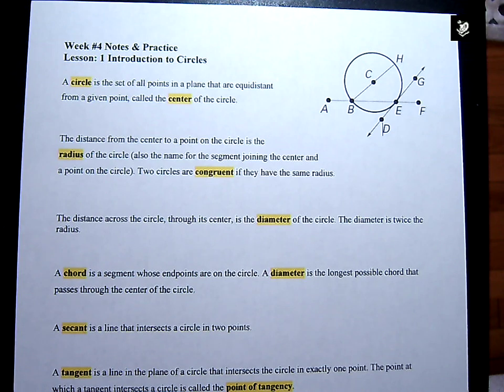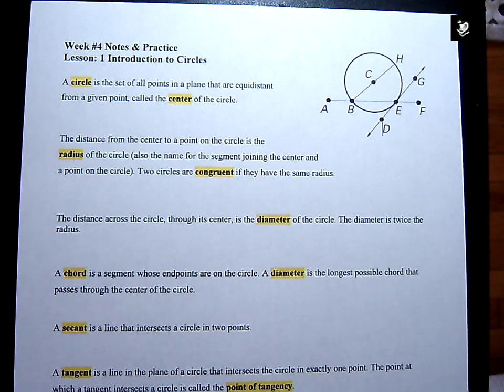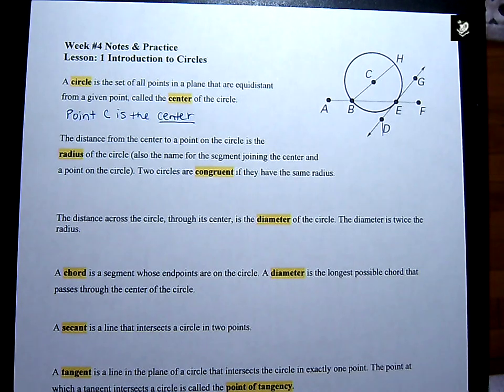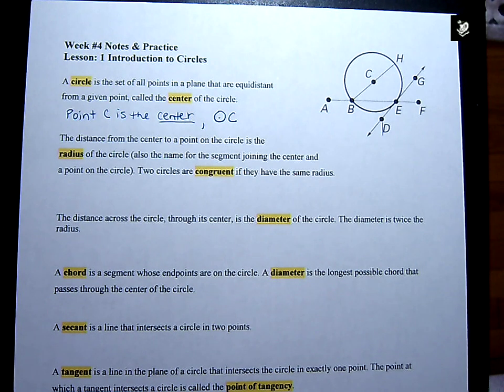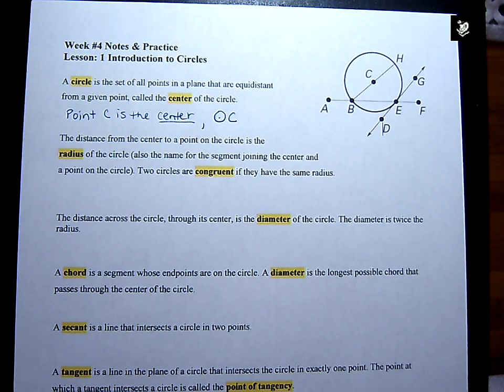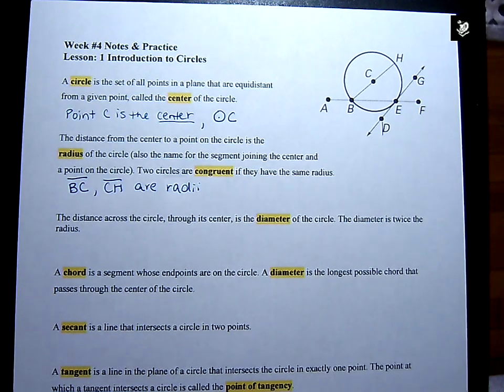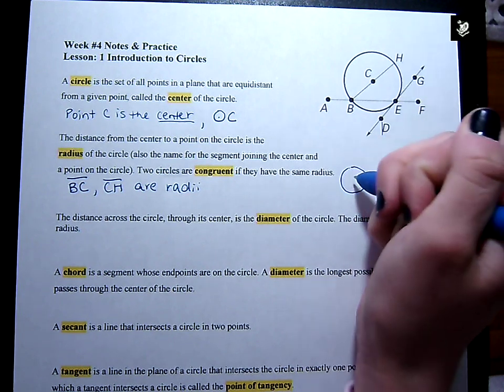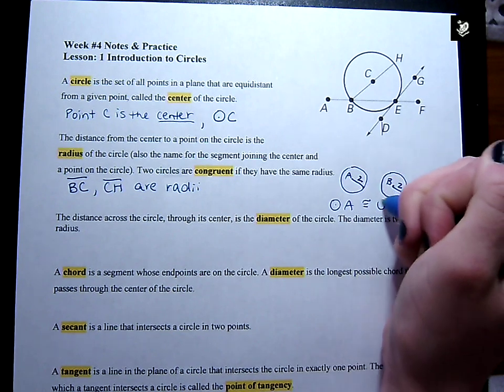Week #4 Lesson 1 Circles: Intro (Geo L2)